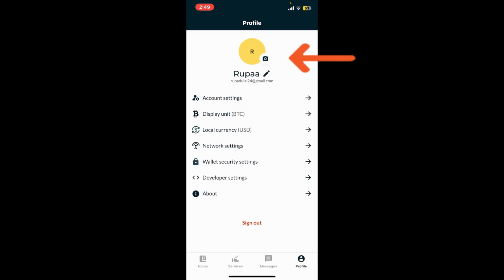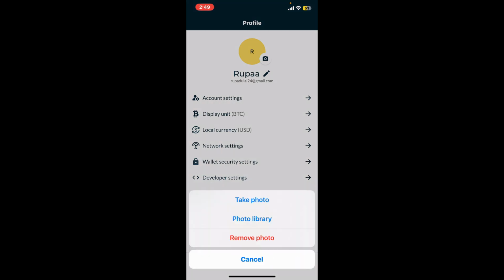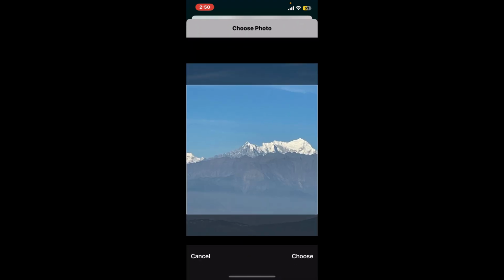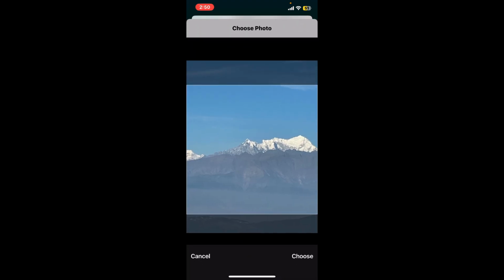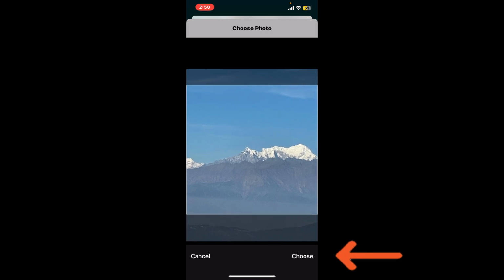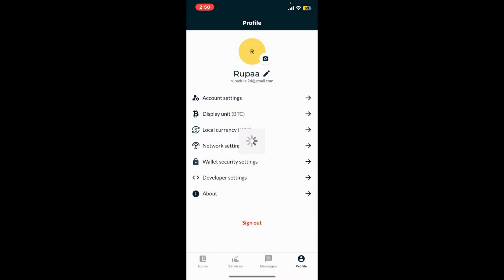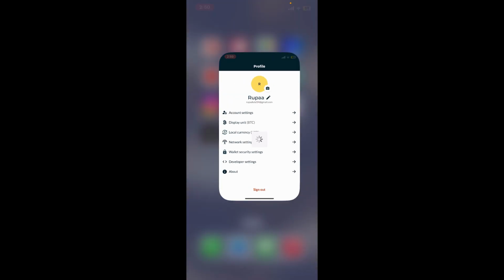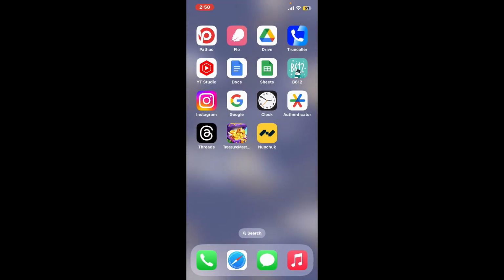How to Change Nunchuk Wallet Profile Picture 2024?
Revamp your Nunchuk profile with a fresh new look! Our latest YouTube tutorial unveils the secrets to effortlessly changing your profile picture. Whether it's a personal touch or a style upgrade you're after, watch now to discover how to redefine your online identity on Nunchuk.